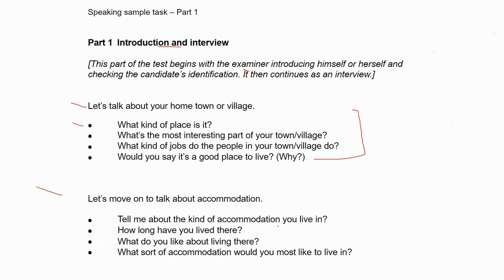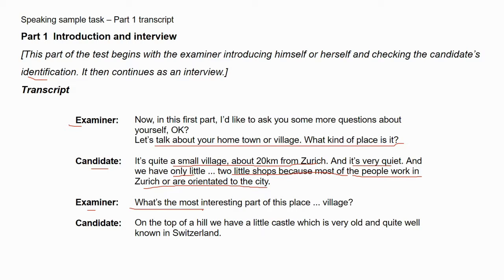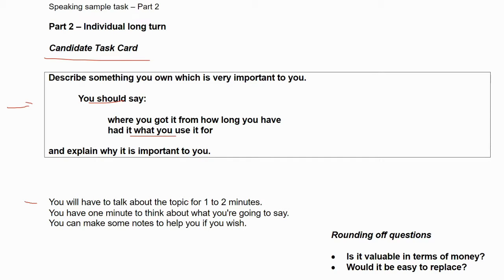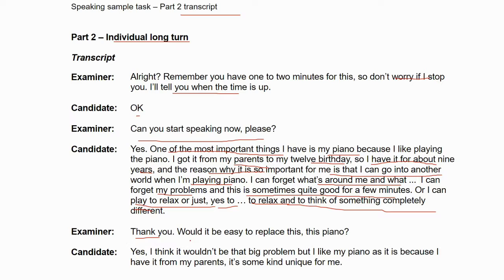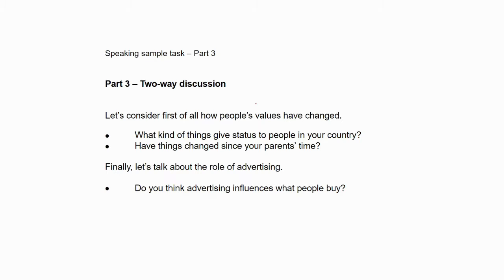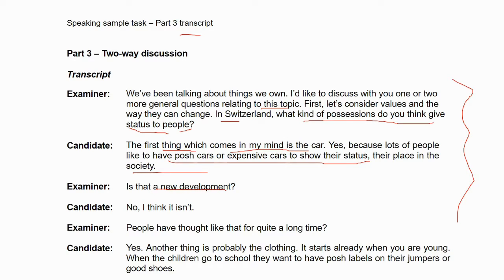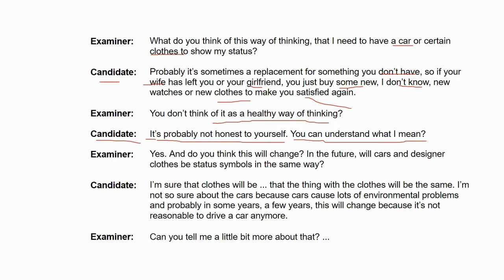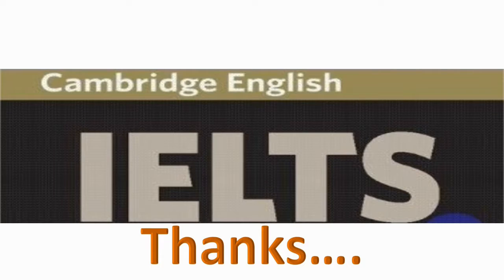IELTS Speaking Sample Task with Tape-scripts | Cambridge IELTS Speaking | IELTS Practice Tests